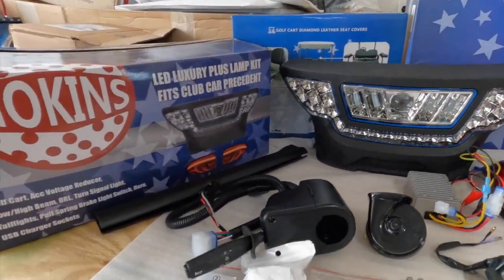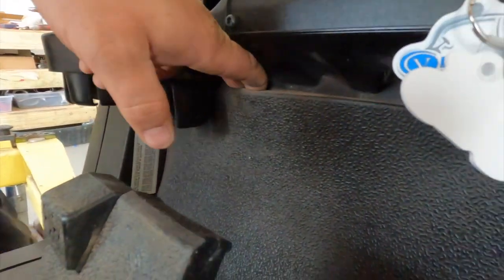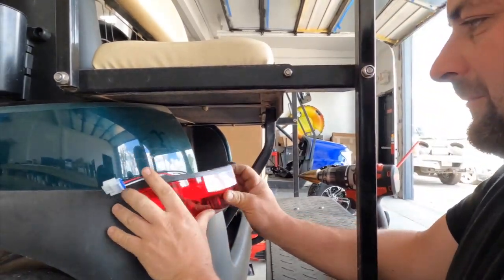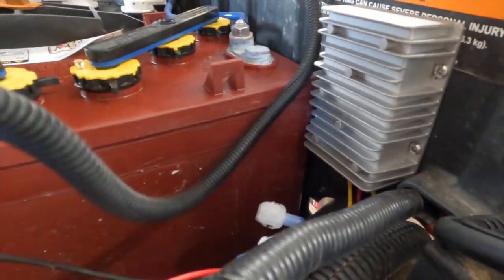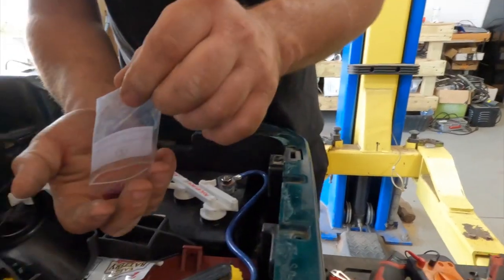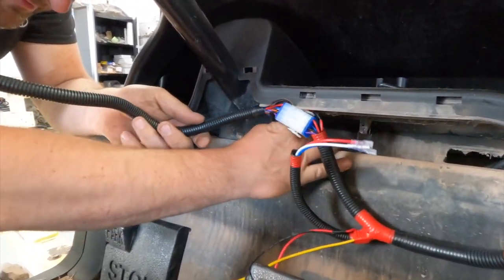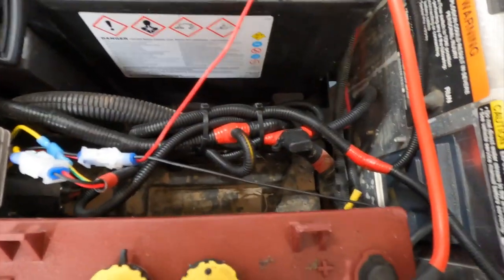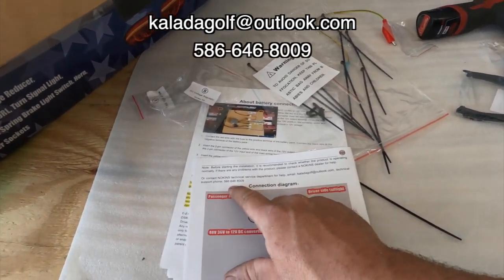Nokins Luxury Plus Club Car Precedent Street Legal Light Kit Installation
We install the new nokins luxury plus club car precedent street light kit. The kit was awesome in our opinion we loved the tail lights and many other features of the kit. Kit is quality and comes with everything for a smooth install! This kit gives a new look that we have not seen before for the club car precedent. Has running lights, headlights, and high beams!

ezgo golf cart 48 volt battery evolution golf cart Review evolution golf cart review street legal golf cartclub cartclub car precedent custom golf cart low speed vehicle golf cart lithium battery golf cart batteries golf cart big battery customgolfcart ezgo txt lifted golf cart yamaha g29 golf cart speakers golf cart repair yamaha golf cart custom golf carts golf cart motor swap